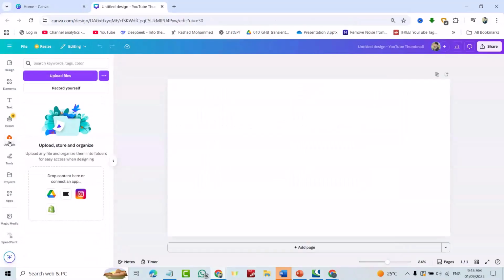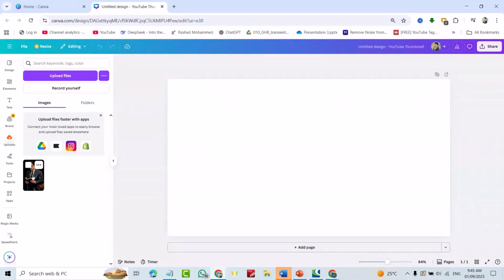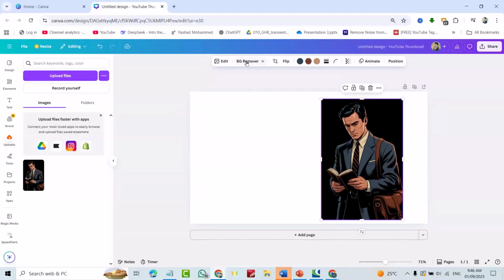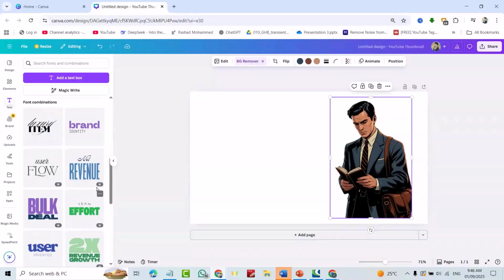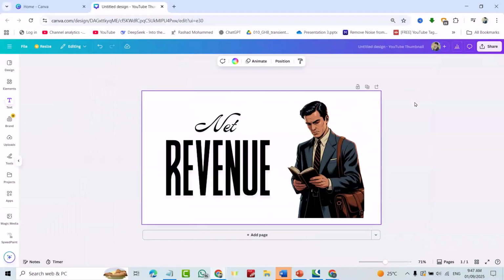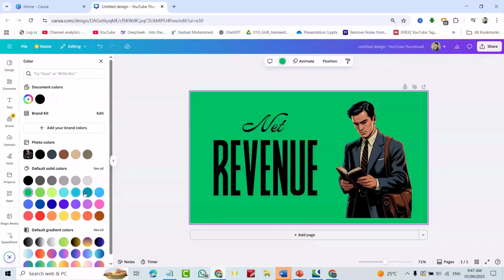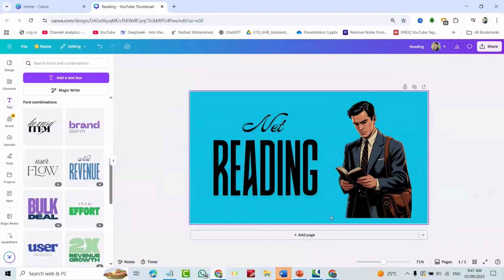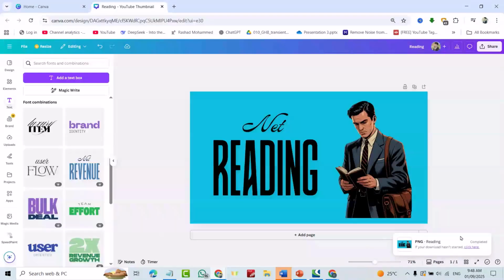HOW TO REMOVE BACKGROUND IN CANVA | How I use the Canva background remover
Want to make your photos look professional in just a few clicks? In this video, I’ll show you **step by step how to remove any image background using Canva’s background remover tool**. Whether you’re creating YouTube thumbnails, social media posts, product images, or presentations, this trick will save you time and give your designs a polished look.

✅ What you’ll learn in this video:

* How to find and use Canva’s background remover tool
* Tips for getting the cleanest cut-out
* How I personally use it to make stunning designs
* Extra tricks to make your images stand out

🎨 Canva makes it super easy—even if you’re a complete beginner!

👉 Watch till the end for my bonus tips on improving your final design.